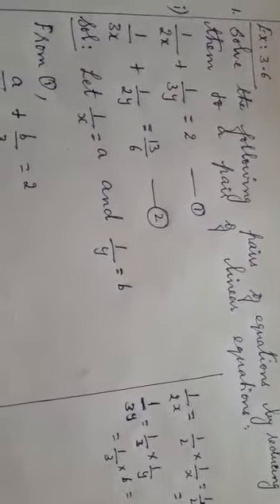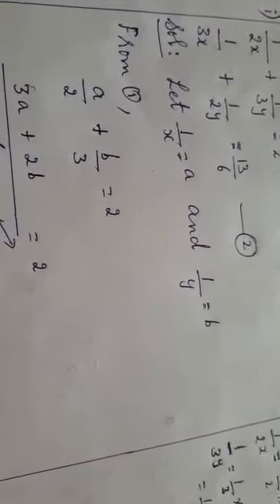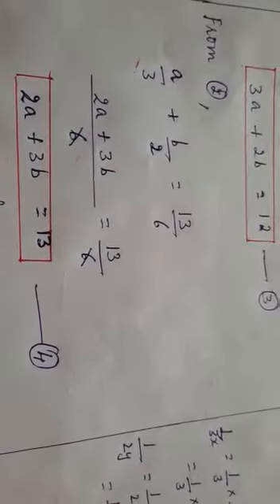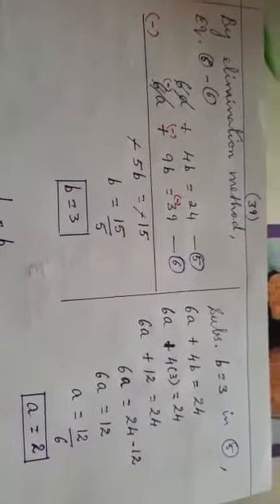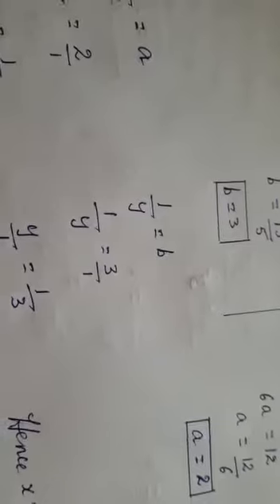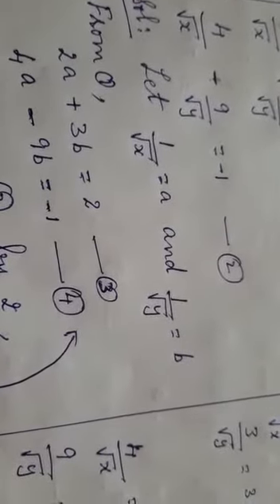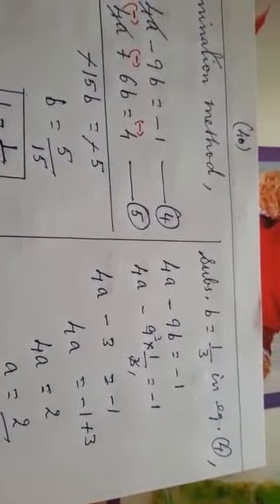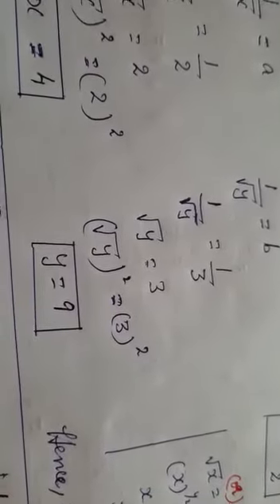X class linear equations in two variables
Ex.3.6   ,  1)  i, ii